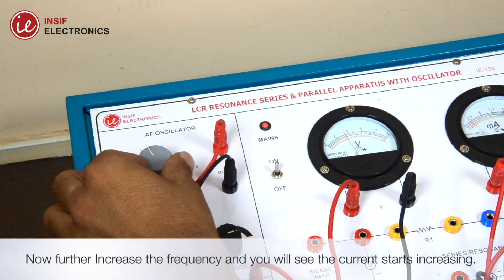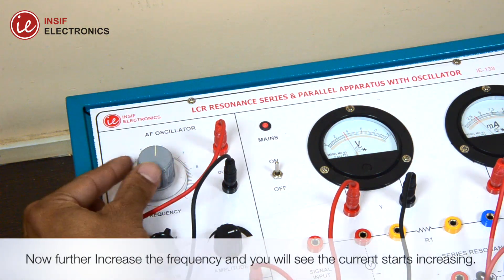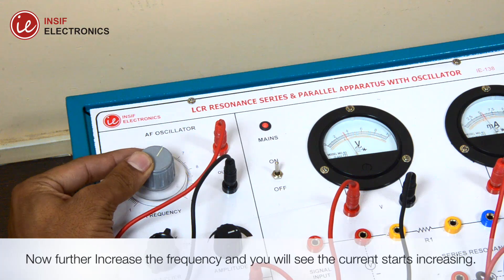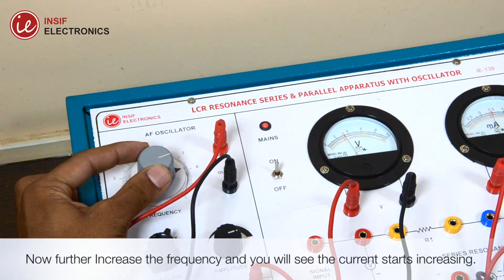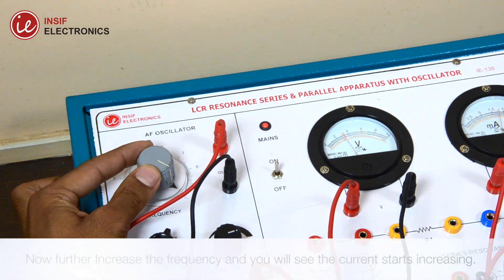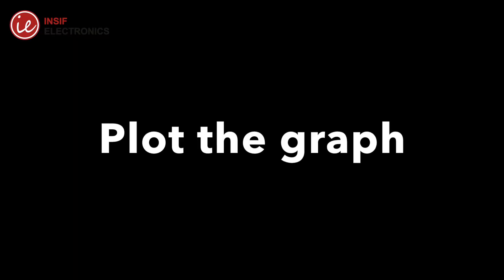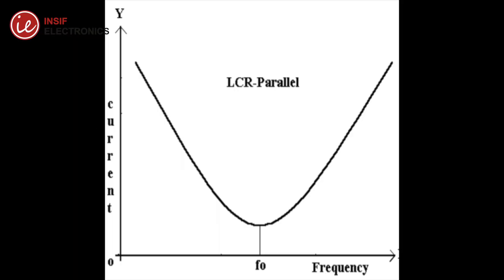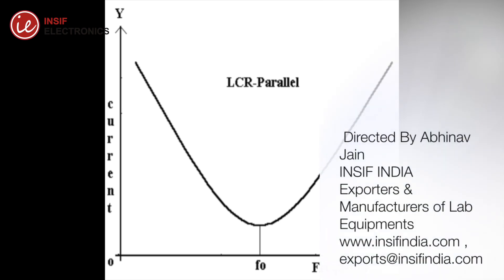LCR Series & Parallel Resonance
This Video is about studying resonance in RLC series and parallel circuits. This experiment will be used to examine the sinusoidal frequency response of the series and parallel to see at what frequency the current through an RLC series becomes or the voltage across a parallel RLC circuit reaches maximum value. A network is in resonance when the voltage and current at the network input terminals are in phase and the input impedance of the network is purely resistive.